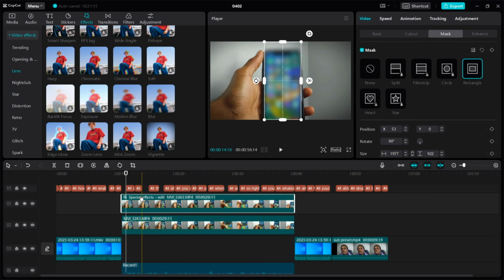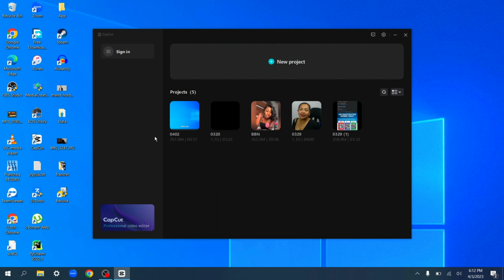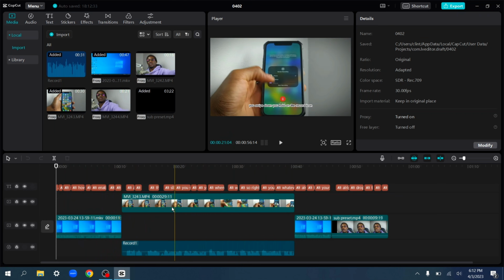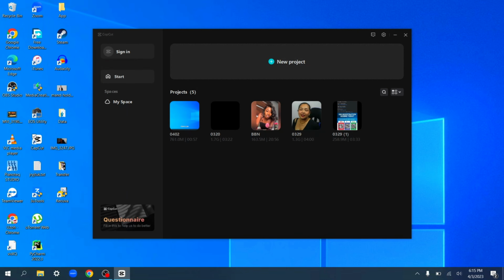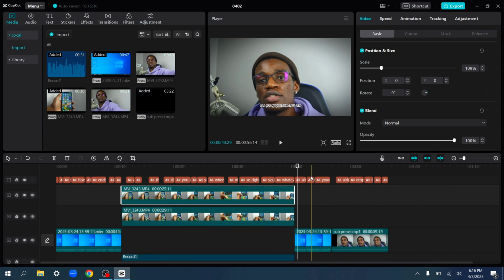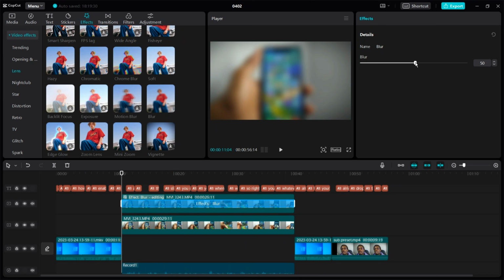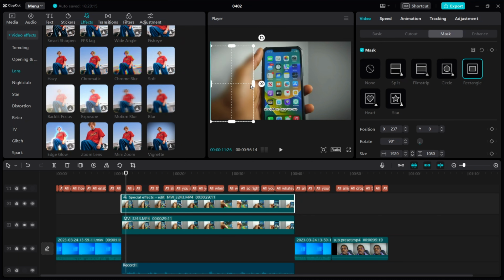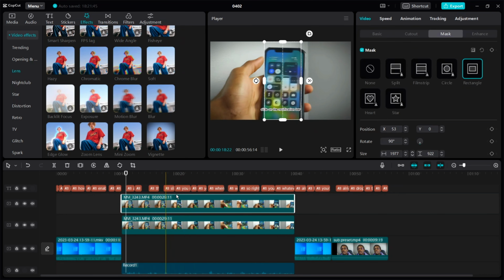How To Blur Part Of Video With CapCut PC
In this tutorial video, you will learn how to blur part of a video with CapCut on your Windows PC. The video provides a step-by-step guide on how to use the built-in blur feature in CapCut to selectively blur parts of your video.I explained how to import your video into CapCut and use the blur tool to highlight and blur the desired parts of your video. The video also covers how to adjust the blur settings to achieve the desired level of blurriness and how to preview the effect in real-time. Additionally, the video demonstrates how to export the edited video with the blurred parts intact. With clear and concise explanations, this video is perfect for anyone who wants to add an extra layer of privacy or highlight specific parts of their video using CapCut blur feature.